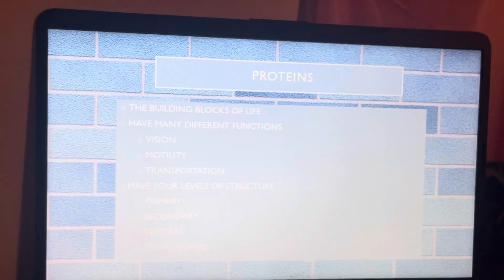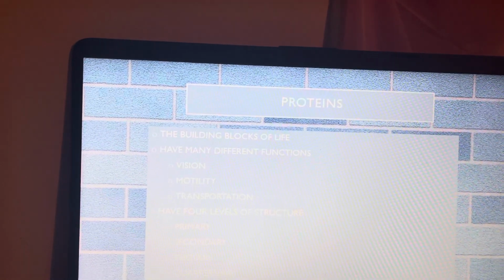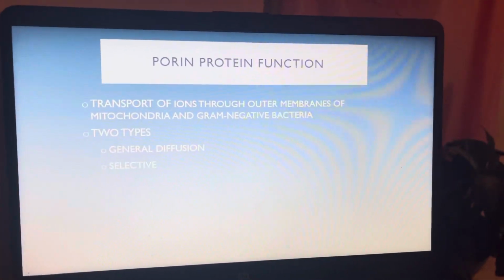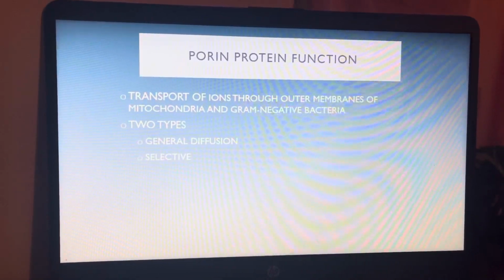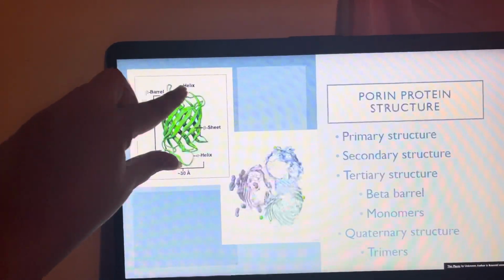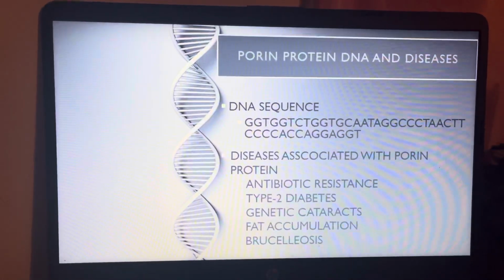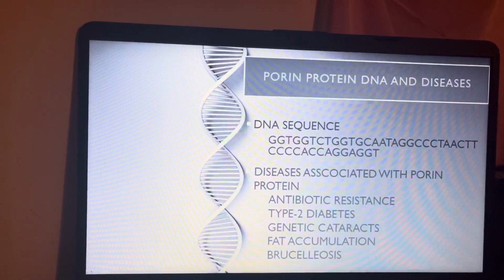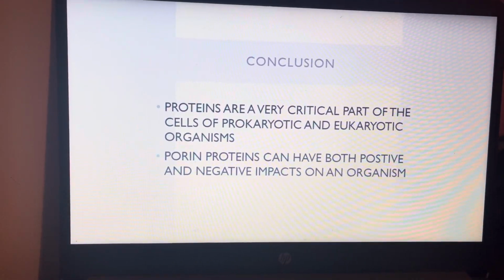Porin Protein Presentation